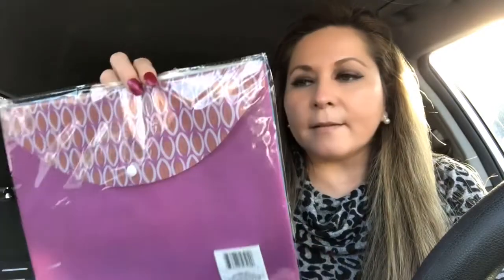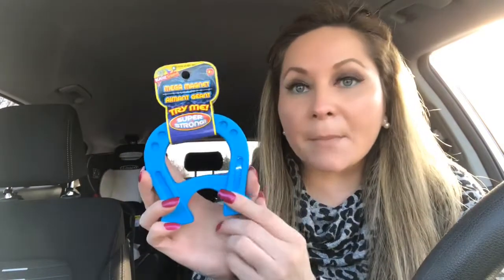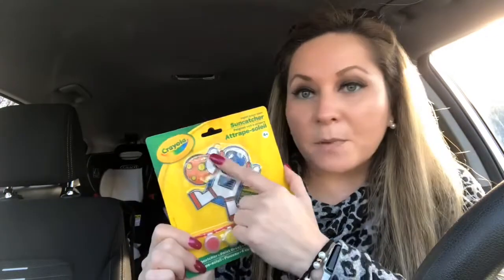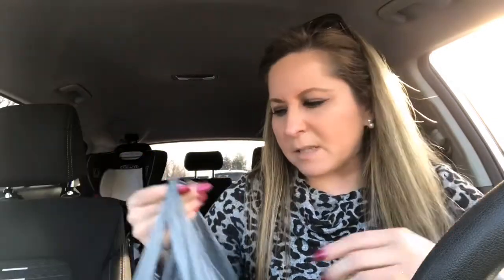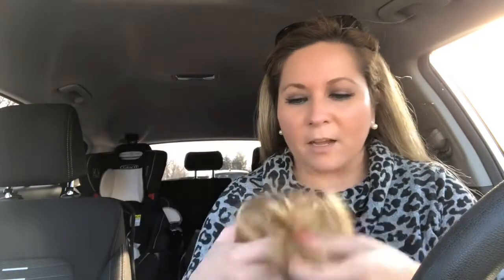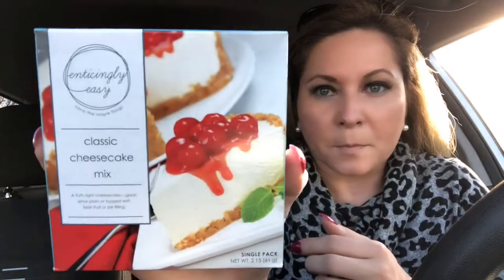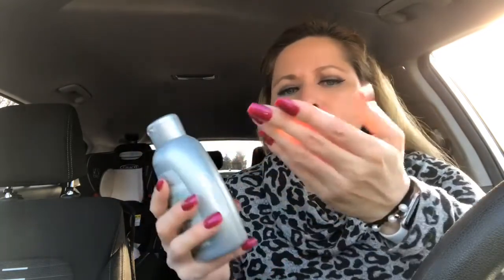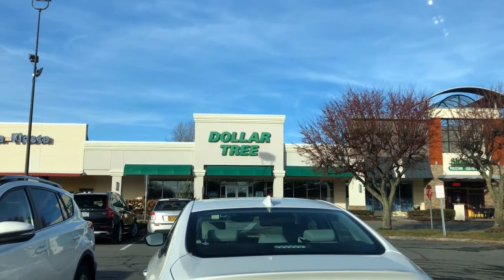Dollar Tree Haul 💗 New Finds 💗 November 23,2019